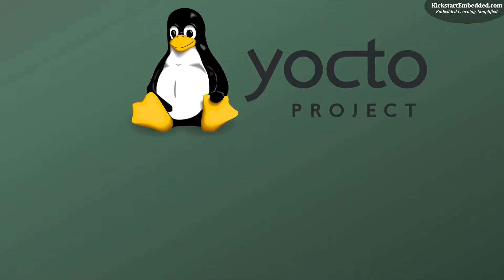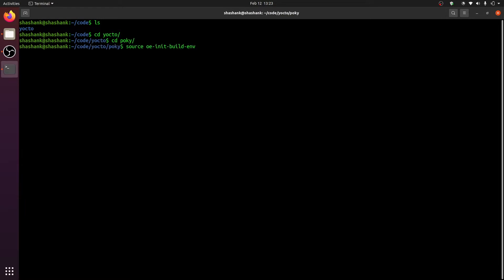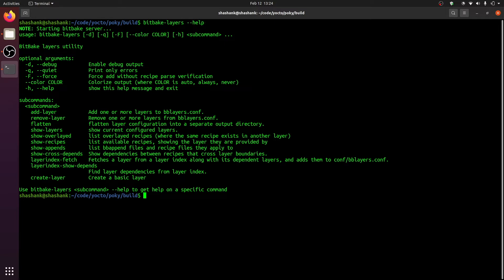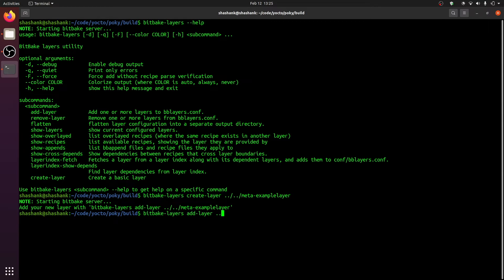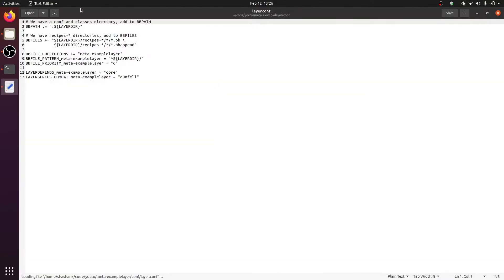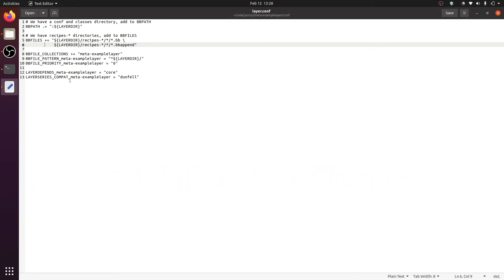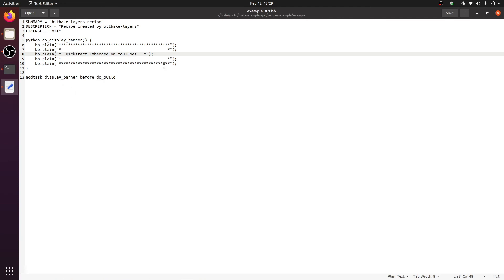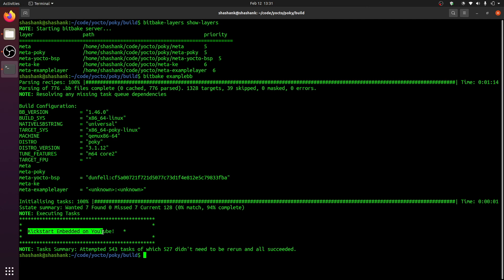Yocto - Create and add a custom layer to your build!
In this video, we see how to create and add a new custom layer to your Yocto build. Do check out the previous videos on how to set up your PC for a Yocto build and how to build your very first Yocto image!

for learning more about Yocto.
1. All posts on Yocto
3. Setting up Ubuntu PC for Yocto builds
4. First ever Yocto image build
5. Building a basic image for Raspberry Pi
6. Creating and adding a new layer to your build
7. Creating your first ever bitbake recipe
8. Writing bitbake recipes for tarballs